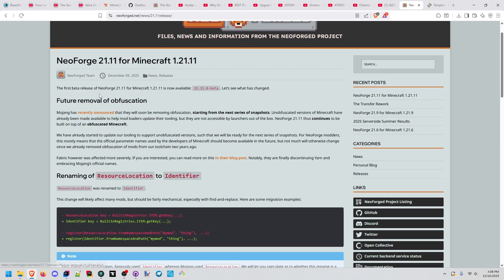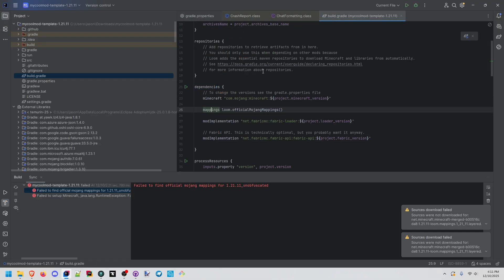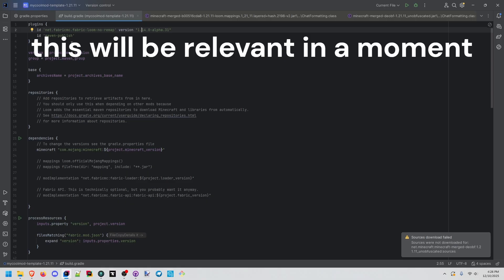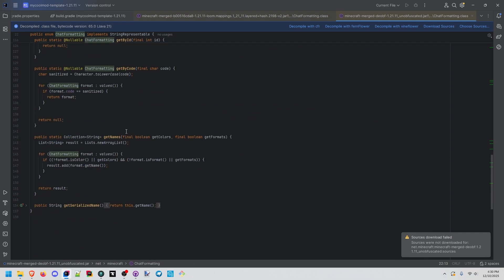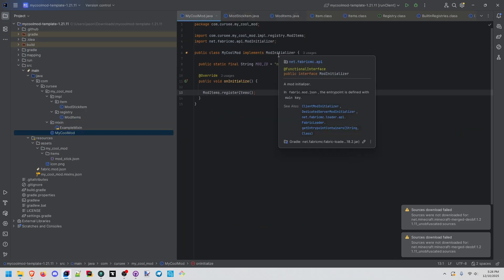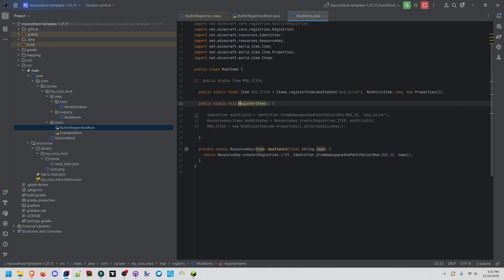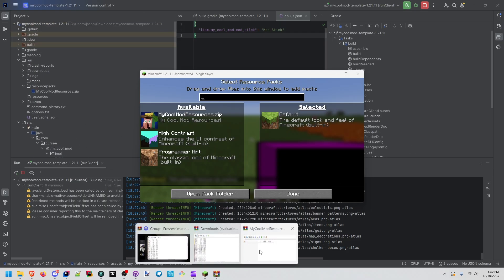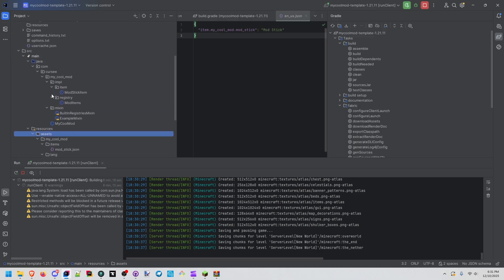Creating an Unobfuscated Mod | Minecraft 1.21.11 Fabric Modding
Fabric is encouraging developers to migrate to Mojang's official mappings before the release of the next snapshot cycle which will begin the unobfuscated official releases of Minecraft. Today, we're looking at how to build a mod against the unobfuscated code directly, and add an item to the game! There are some quirks with getting the resources to load correctly, and I show a temporary fix for that at the end.